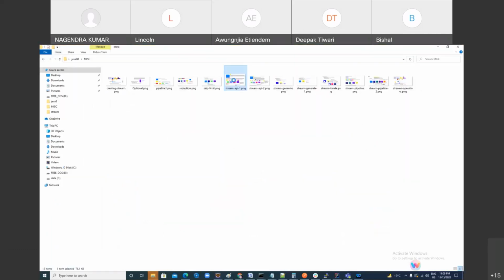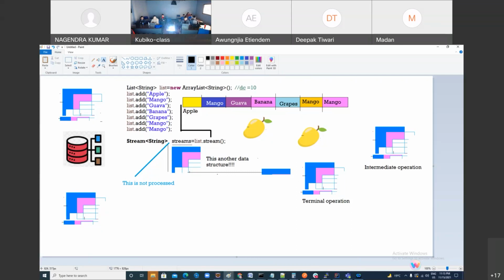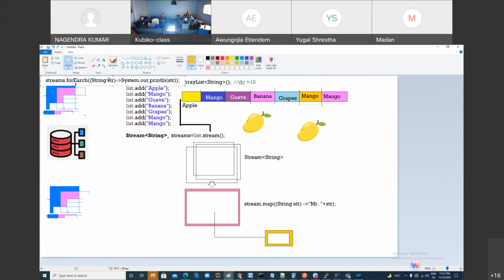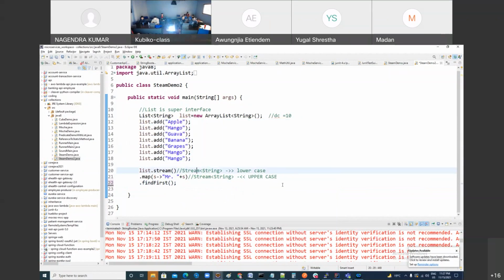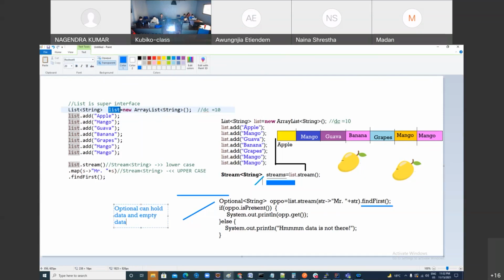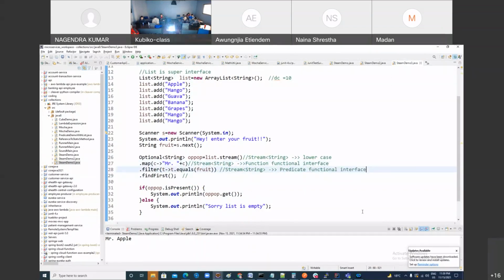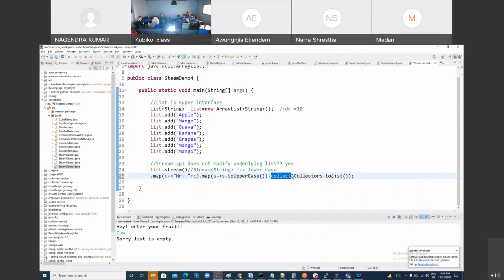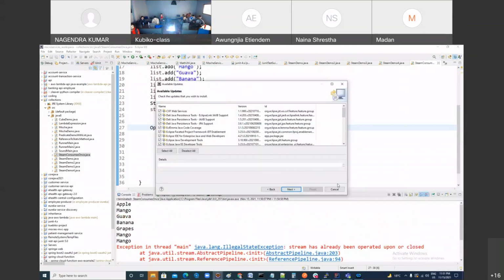Java8 - Functional Interface + Method References + Stream API-Day-2